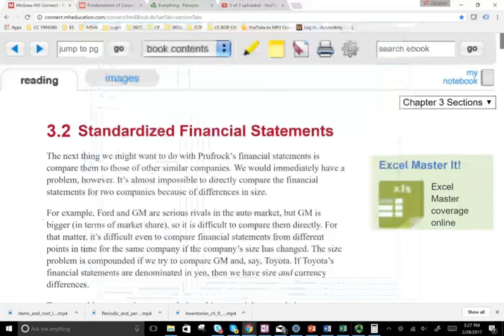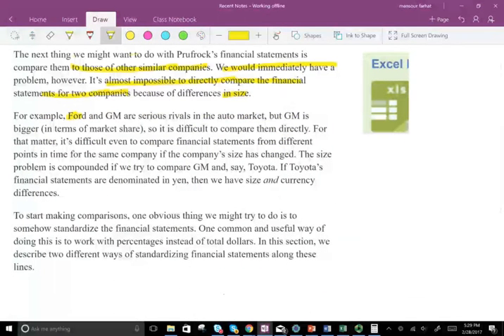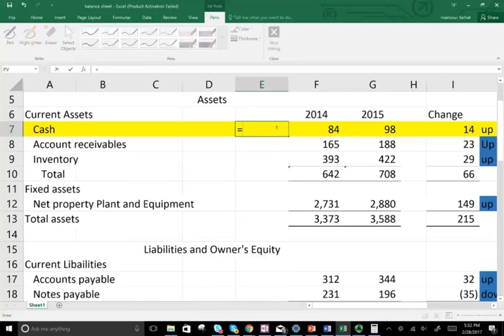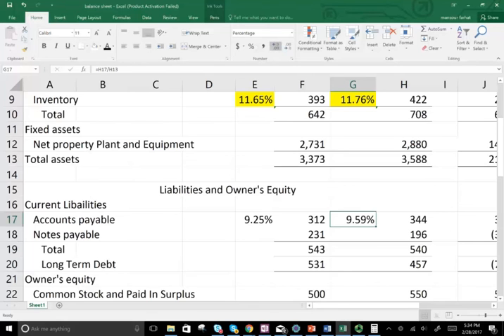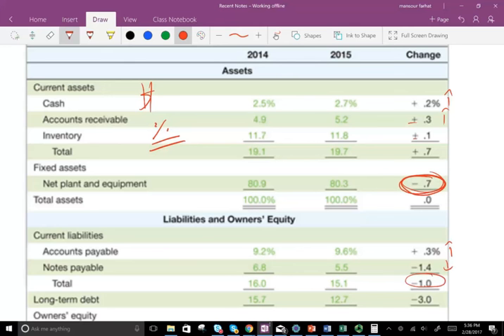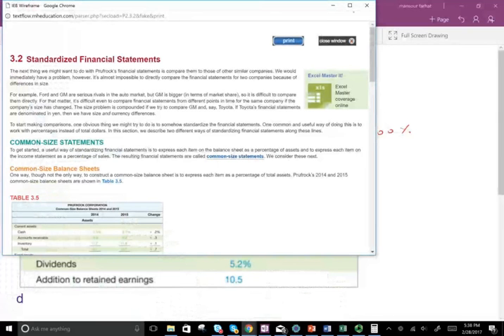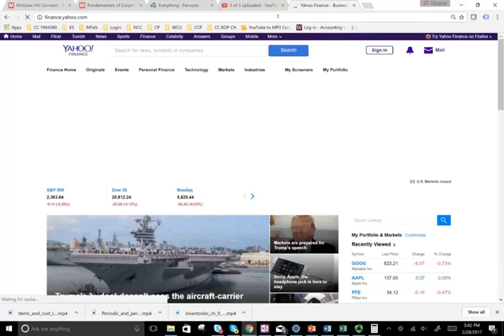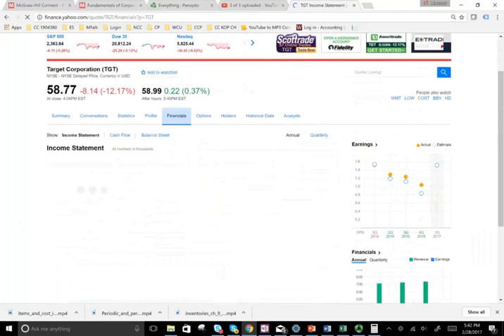Common Size Financial Statements | Corporate Finance | CPA Exam BAR | CMA Exam | Chp 3 p 2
To start making comparisons, one obvious thing we might try to do is to somehow standardize the financial statements by preparing vertical and horizontal financial statements. One common and useful way of doing this is to work with percentages instead of total dollars.